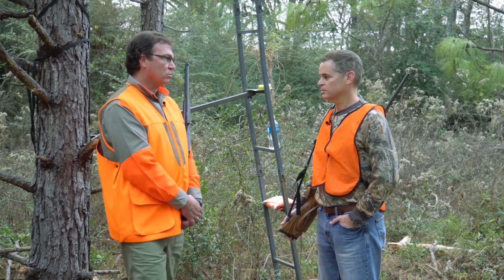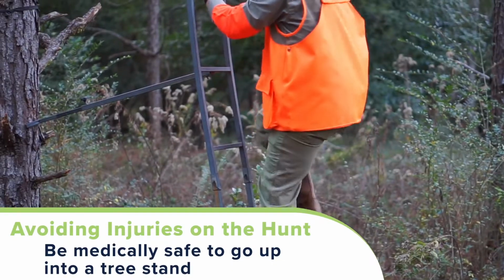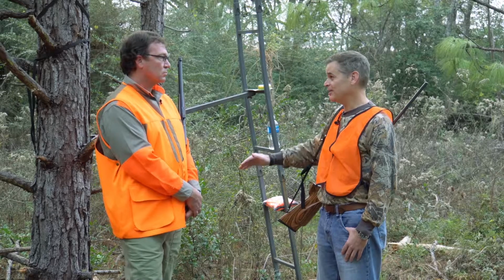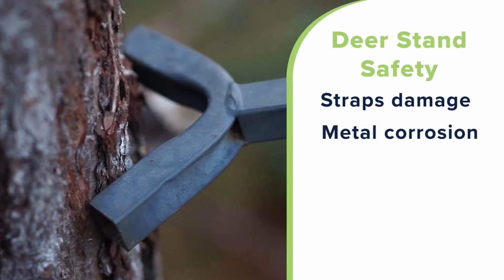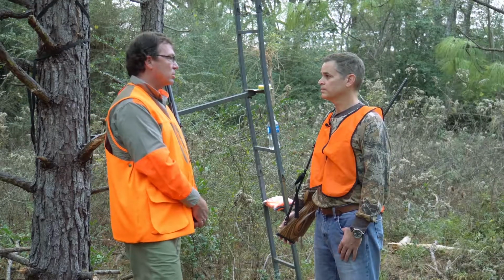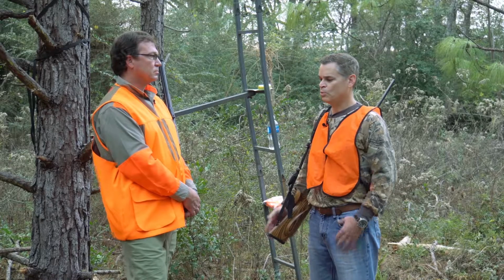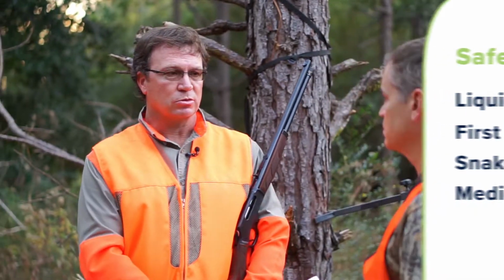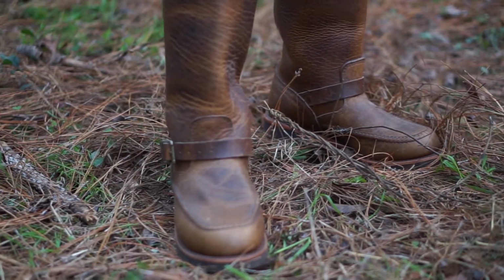WELLNESS WATCH - HUNTING SAFETY